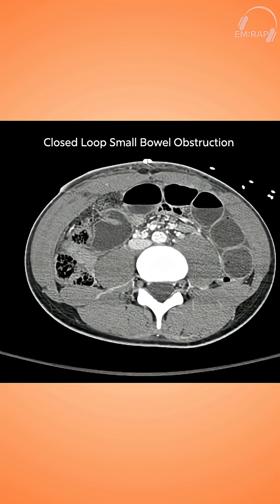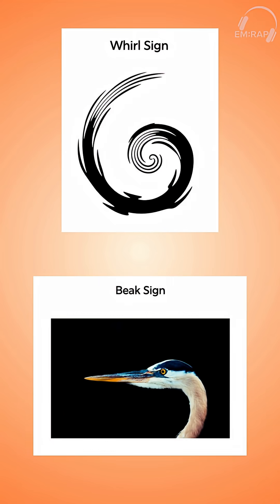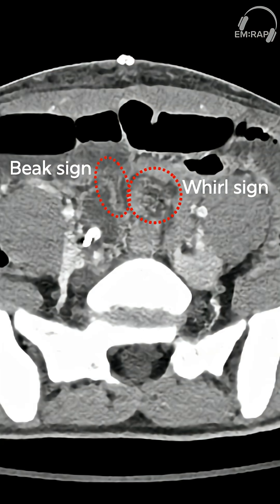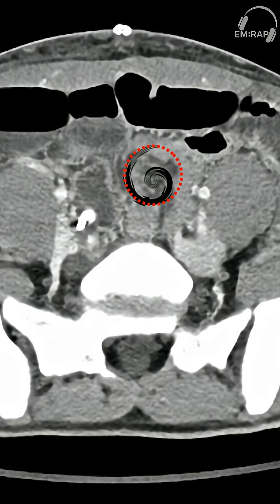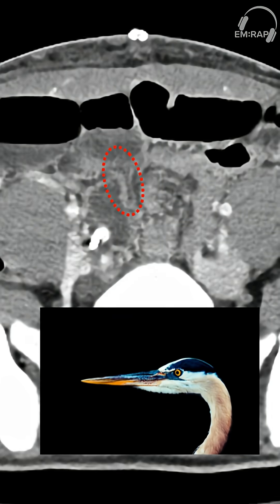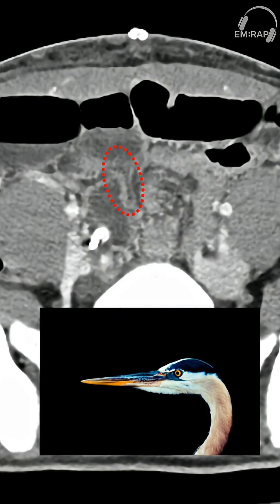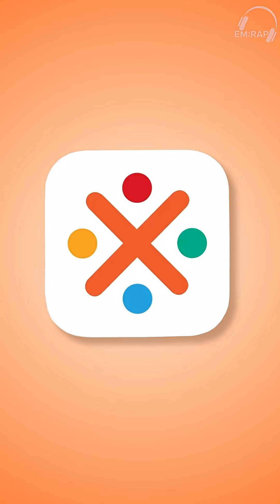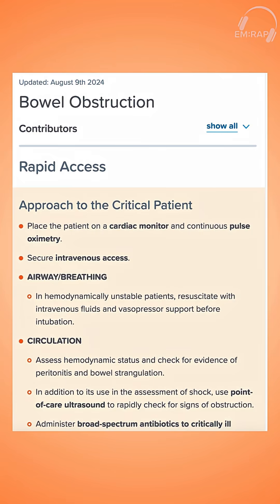Closed Loop Bowel Obstruction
Through a series of CT scans, Jess demonstrates the characteristic imaging features of closed loop bowel obstructions.